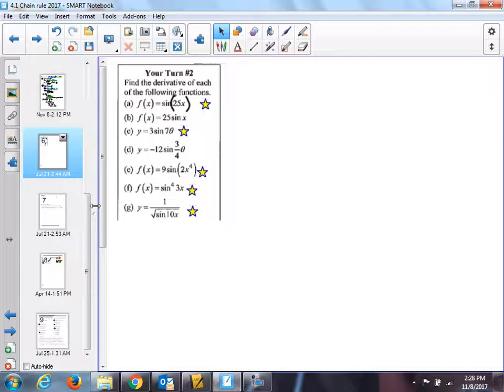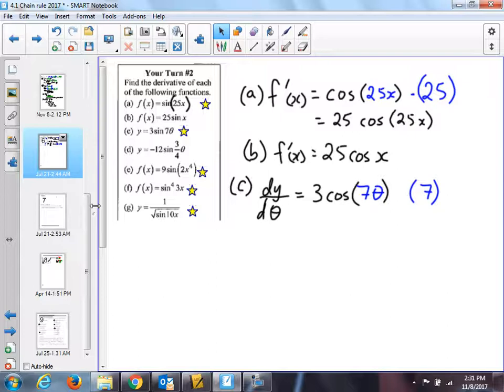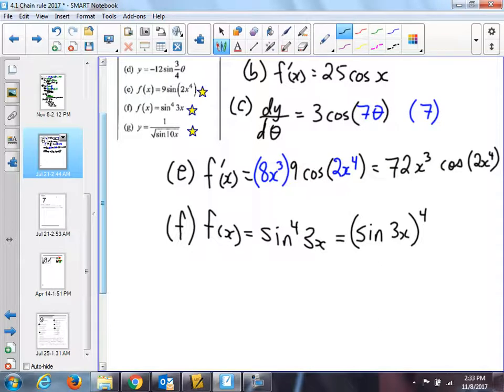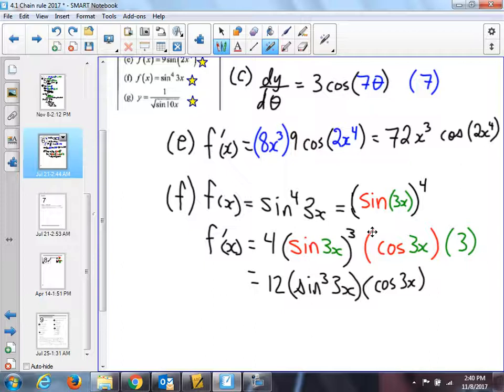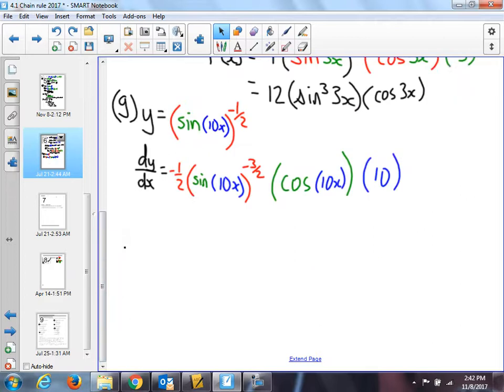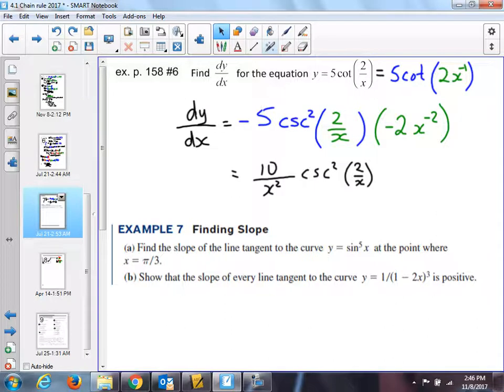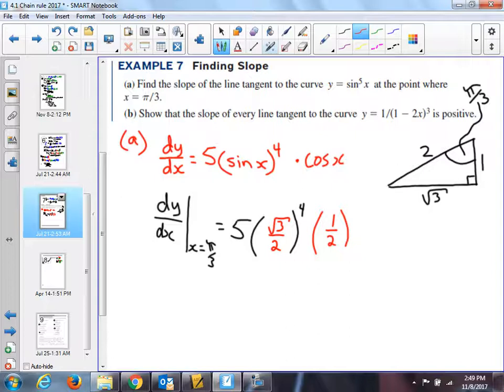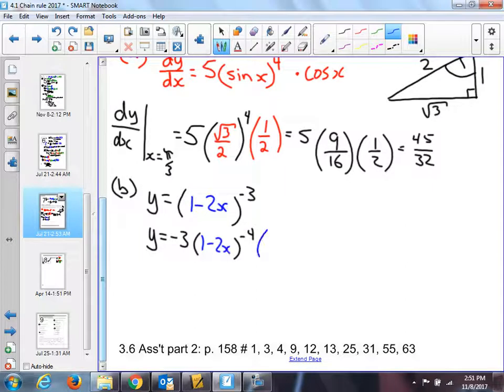4 1 the chain rule part 2 with trig functions